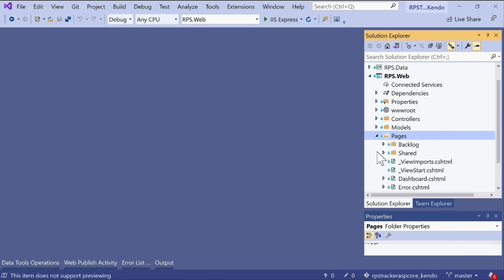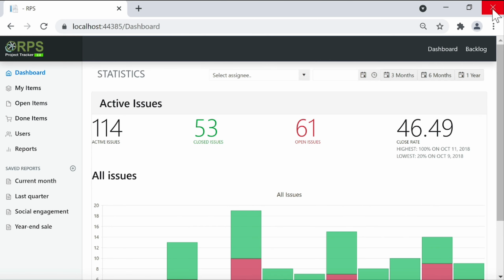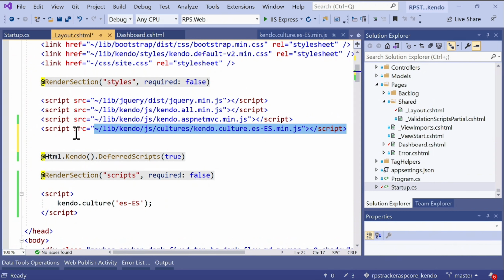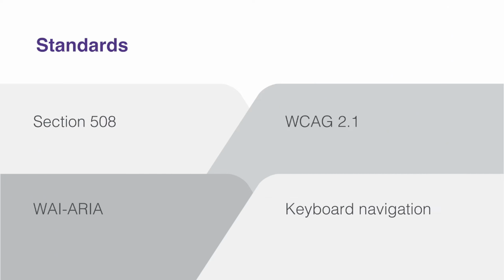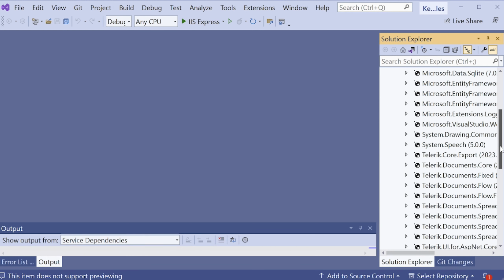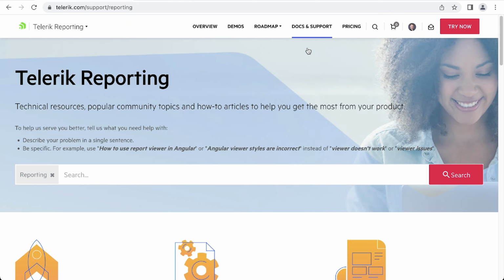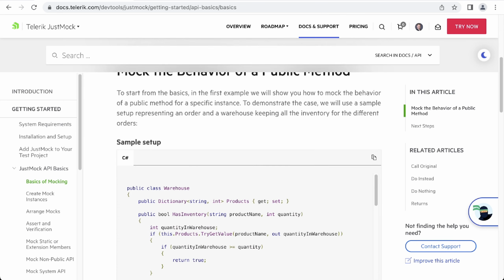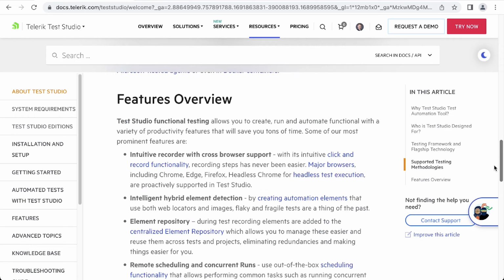Optimizing Your Telerik UI Application: Globalization, Accessibility, and Reporting | Chapter 9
Dive into optimizing your Telerik UI for ASP.NET Core application with advanced features such as globalization, accessibility, and document processing.

This chapter also covers how to create professional reports and leverage automated testing to ensure your app runs smoothly and meets the highest standards.

🎥 Chapters:
▶️ 00:00 - Overview of Key Optimization Features
▶️ 00:34 - Globalization and Localization: Adapting Your App for International Markets
▶️ 09:16 - Making Your App Accessible to All Users
▶️ 11:38 - Integrating Document Processing Features
▶️ 15:14 - Designing Custom Reports with Telerik Reporting
▶️ 16:57 - Using Telerik JustMock
▶️ 19:27 - Using Telerik Test Studio for Test Automation